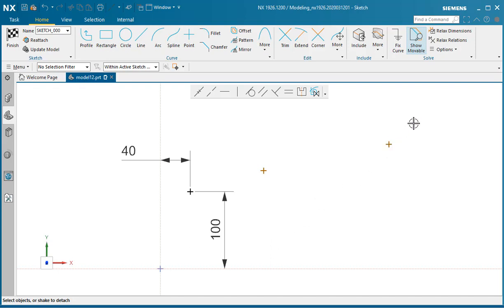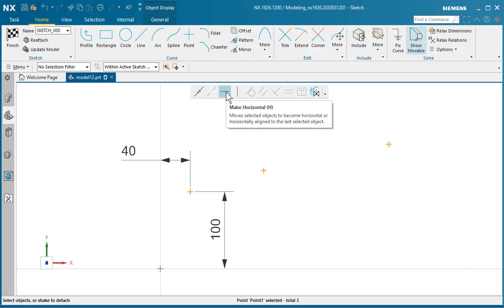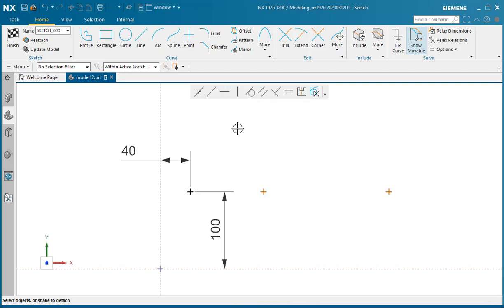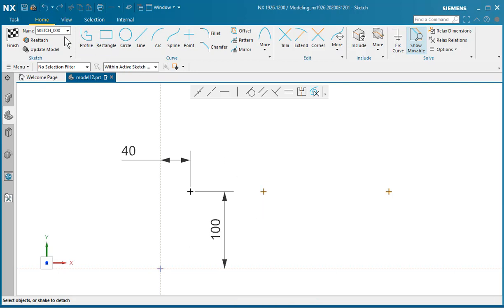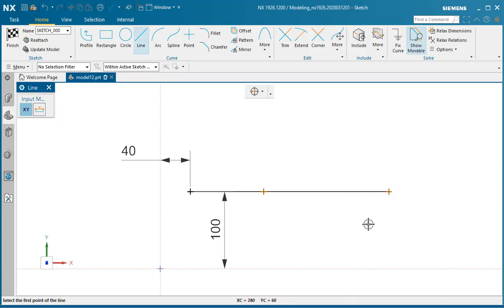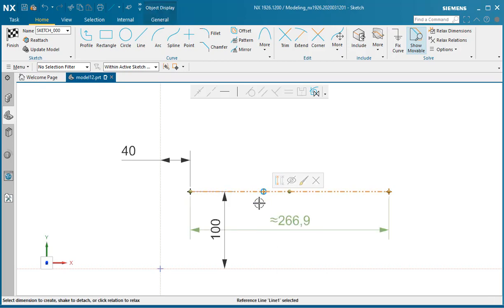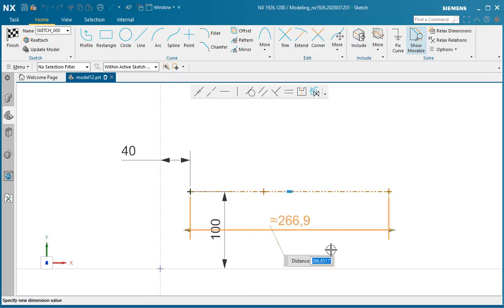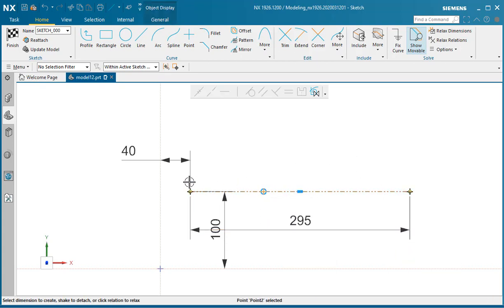NX Sketch June 2020 Tip: Orthogonal Points / NX szkicownik: wyrównywanie punktów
W wersji 1926 systemu NX dodano całkowicie nowy szkicownik. Na poniżej podanej playliście znajdziesz sporo filmów na jego temat.

To jedna z wielu ciekawych nowości wprowadzonej w NX, w wersji 1926. Dlatego utworzyliśmy  playlistę,
na której znajduje się wiele filmów prezentujących poszczególne nowe funkcjonalności i moduły. Do najważniejszych należą niewątpliwie Structure Designer do projektowania konstrukcji ramowych, nowy szkicownik czy nowe możliwości w zakresie Additive Manufacturing.